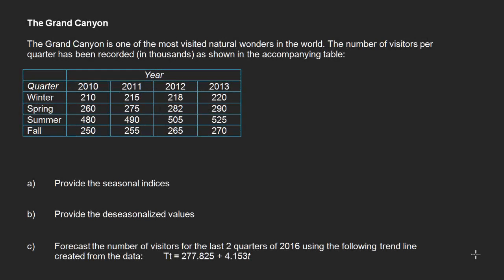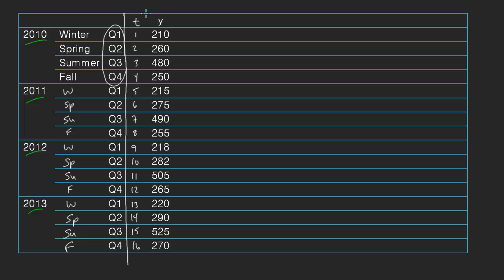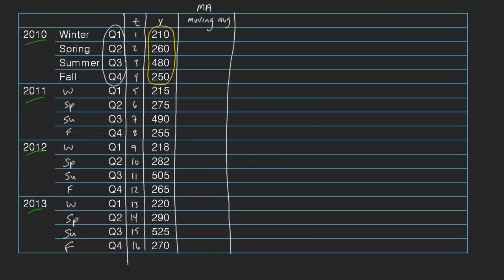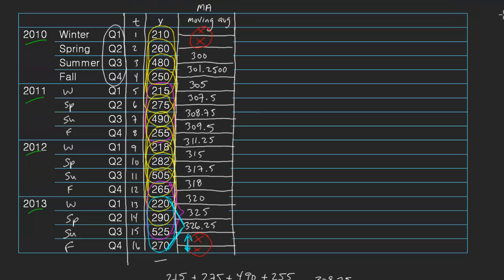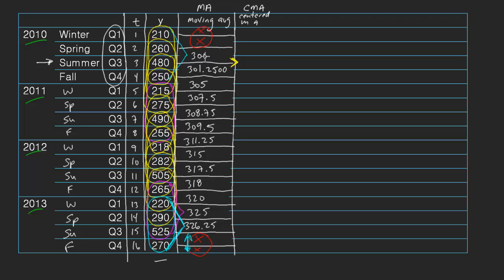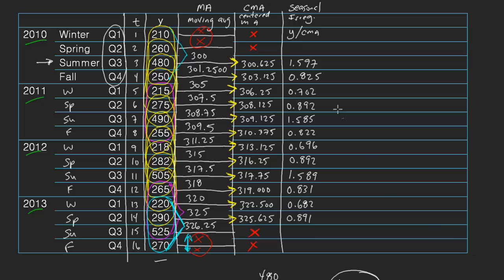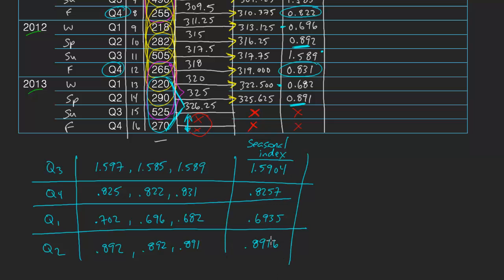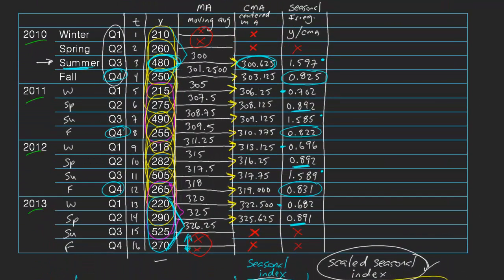Multiplicative Time Series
Learn how to find the seasonal indices and then de-seasonalize data. Concepts covered include: Seasonal index, Centered Moving Average, Seasonal Irregular, Scaled Seasonal Indices, Deseasonalized Data.